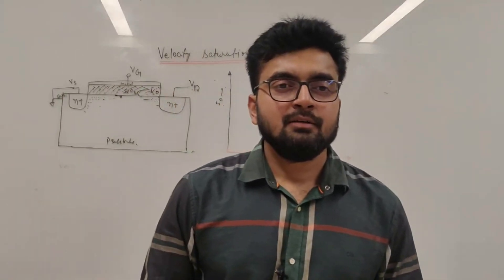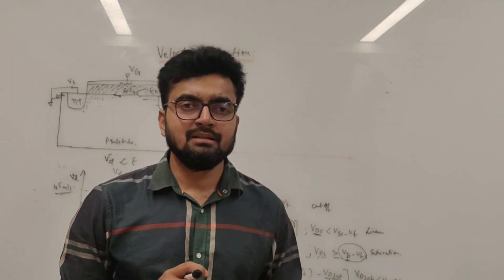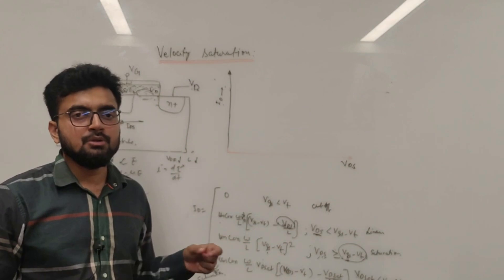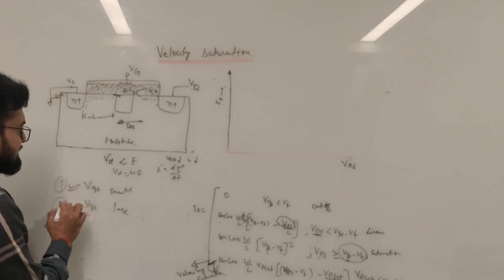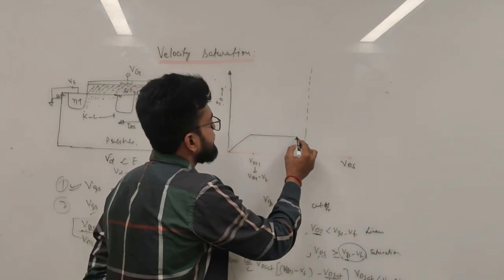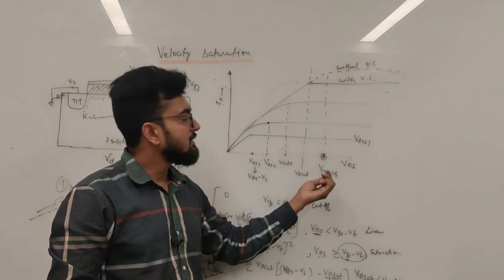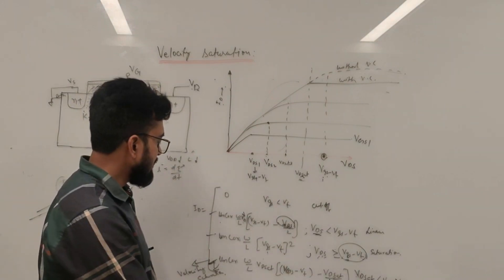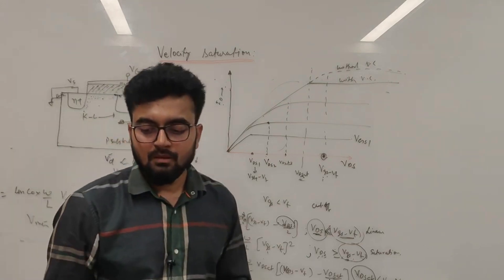What is velocity saturation in MOSFET?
Hello Everyone,
Welcome back  to our Semi Tech  you Tube channel once again. This is Niranjan, an electronics enthusiastic. In this video we are going to talk about velocity saturation.

Velocity saturation is the phenomenon in which electron reaches the maximum drift velocity at very high electric field. In general, drift velocity of electron increases with the increase in electric field. But, beyond a certain point, the linear relationship between drift velocity and electric field cease to exist. vd =uE. which degrades the mobility of charge carrier and intern lowers the current.
To stay updated with the latest content, be sure to check out the other important videos on my channel.

- GIDL : Gate Induced drain leakage
DIBL : Drain Induced barrier lowering
Why is PMOS pull up and NMOS pull down network?
why is the input impedance of an operational amplifier high?

gate_preparation # VLSI second order effect. channel effect. Semi Tech